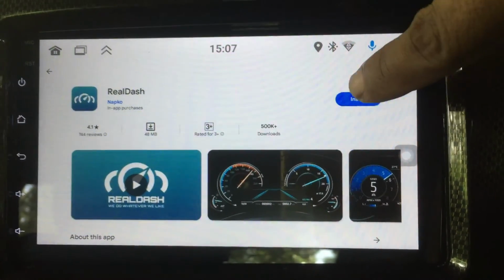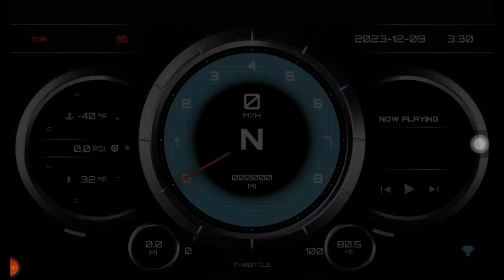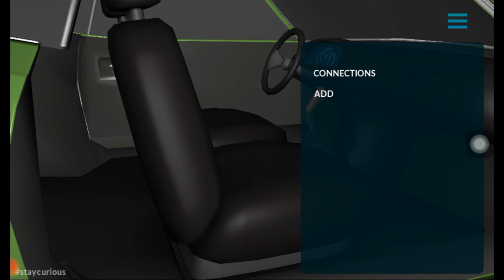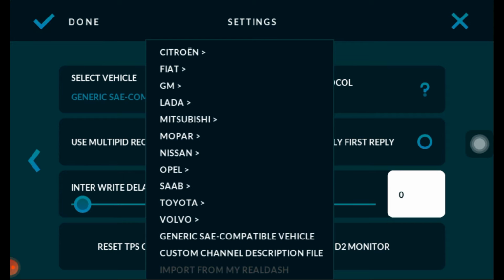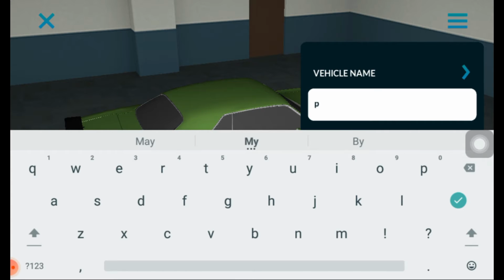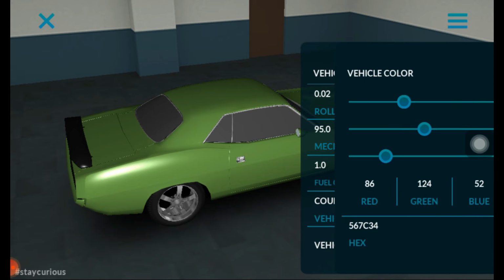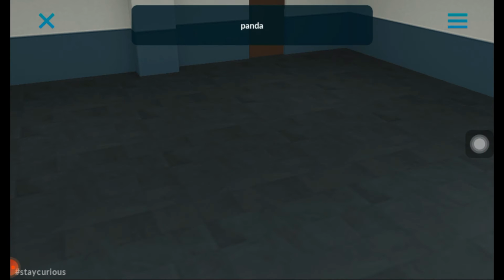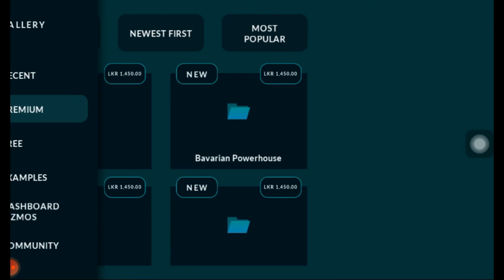RealDash Car Launcher a Rich Look Dash Board for Android Car Stereo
"Hey My Friends! 🚗💨 Ready to supercharge your driving experience? Introducing RealDash APK – the ultimate app that turns your smartphone into a powerful automotive dashboard! 📱🚀 From real-time performance metrics to customizable gauges, this app takes your driving data to the next level.

Buckle up and join me for an exciting journey into the world of RealDash – where innovation meets the open road! 🛣️🔧 Don't miss out on the tech that's revving up the driving game. 🌐🔥 RealDash CarTech SmartDriving"

💲Nano With the bootloader💲
💲ATMEGA 328💲

"Hey there, YouTube fam! 📽️ If you're looking to stay updated with all things SetNFix, you've come to the right place. We've got exciting content and projects to share, so don't miss out!

📸 Instagram: Get a glimpse of our visual journey on Instagram

We can't wait to share the SetNFix experience with you! 🚀✨"